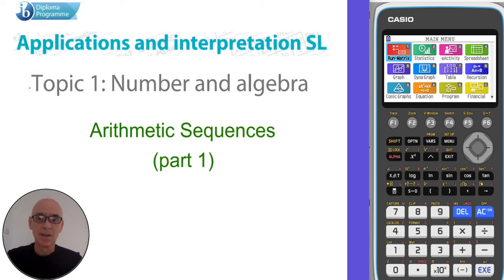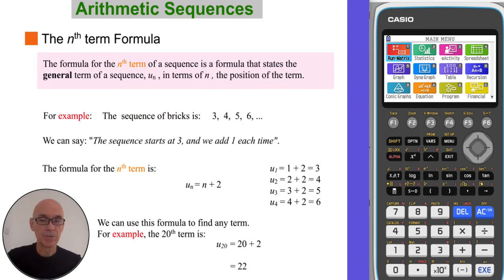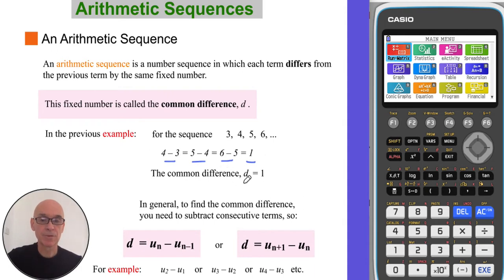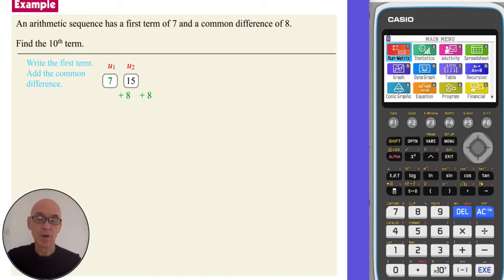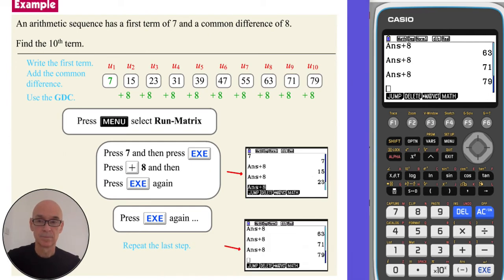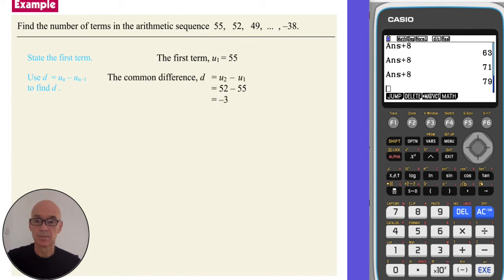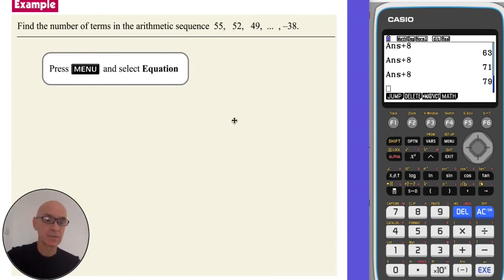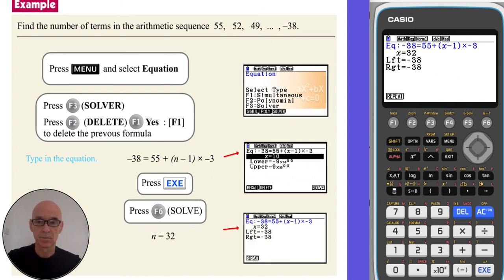Arithmetic Sequences (part 1)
Covers the basics of Arithmetic Sequences, as outlined in the International Baccalaureate Standard Level Applications and Interpretation Diploma Program. Includes the use of the Graphical Display Calculator (GDC).